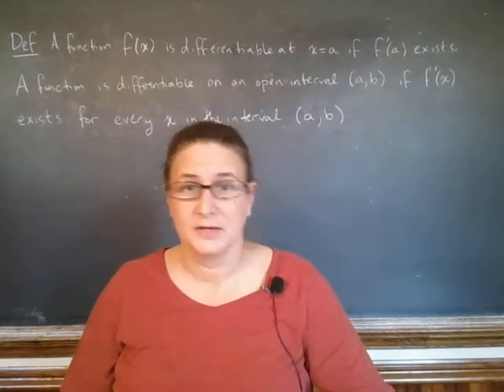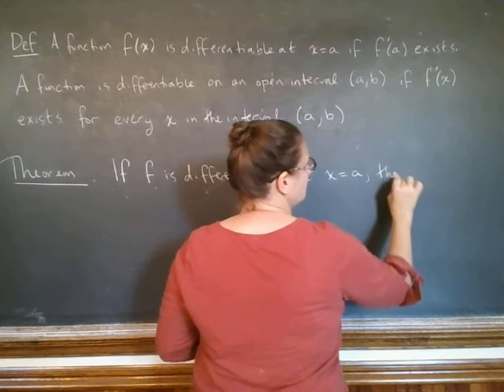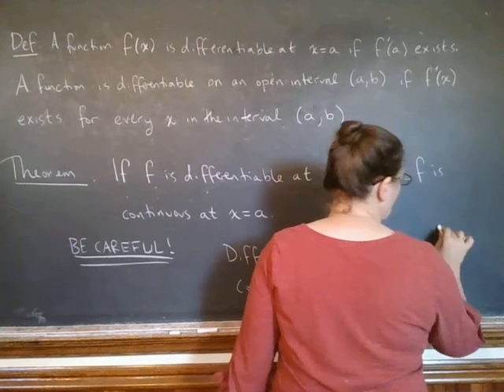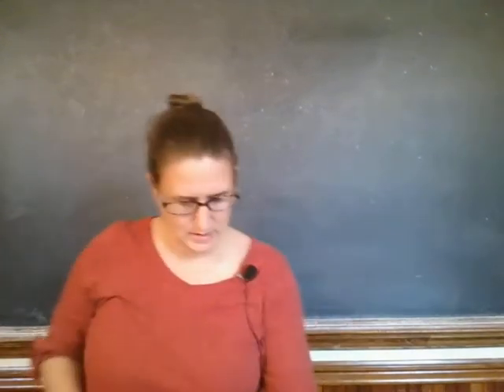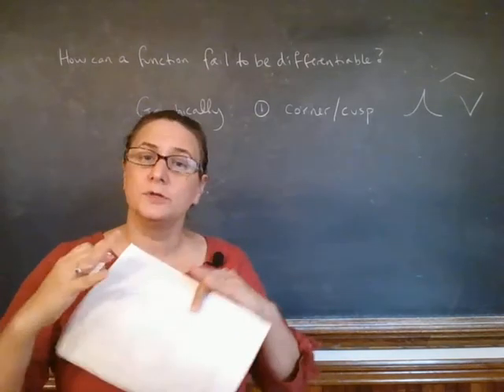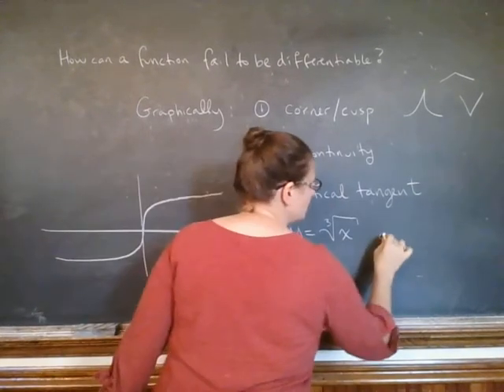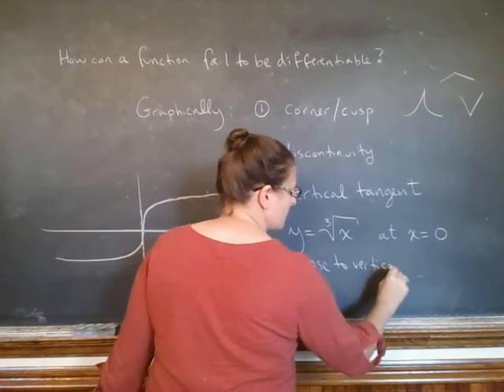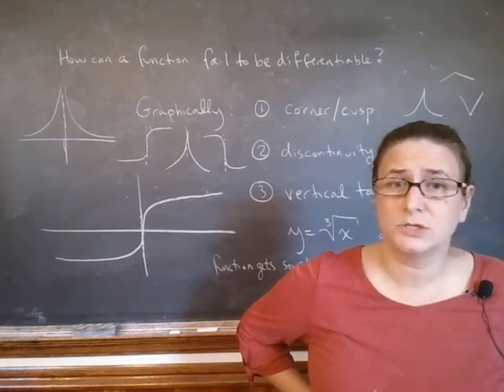When does the derivative not exist?